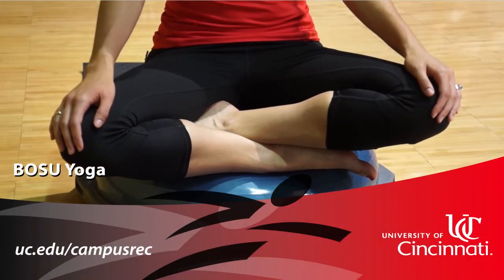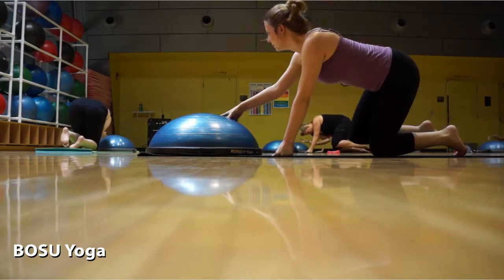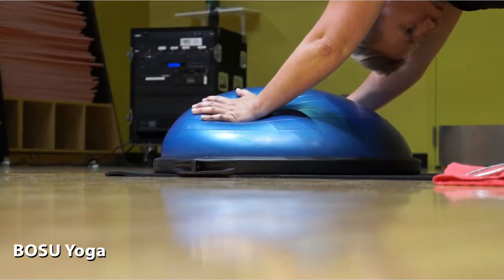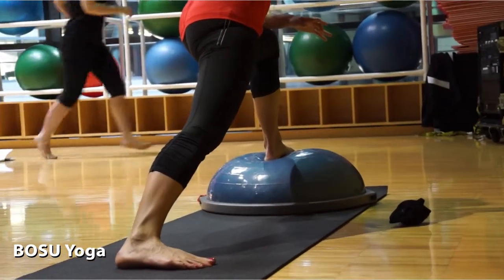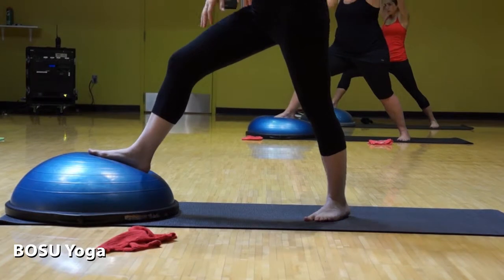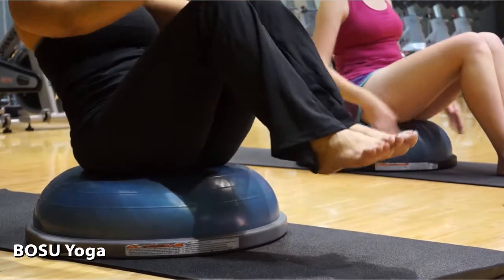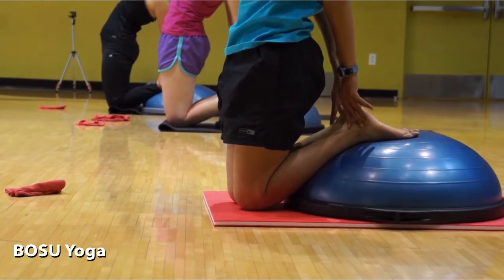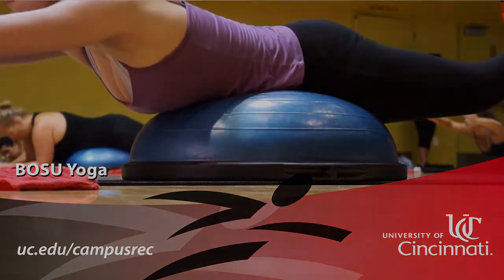Yoga Props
Ever wonder what the balls and straps are for? Or how to incorporate additional equipment into your yoga practice?  This class will incorporate additional tools including yoga straps, bolsters, blocks, chairs and more to take your yoga practice to a whole new place!